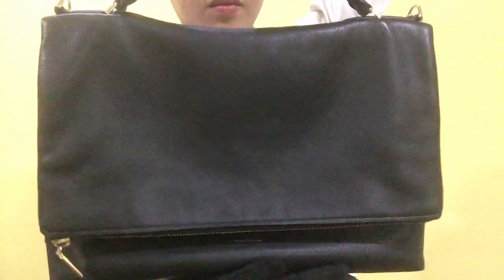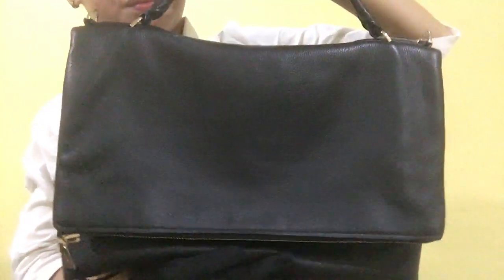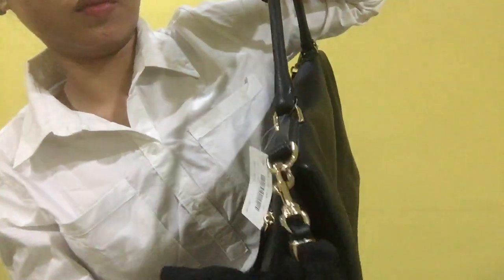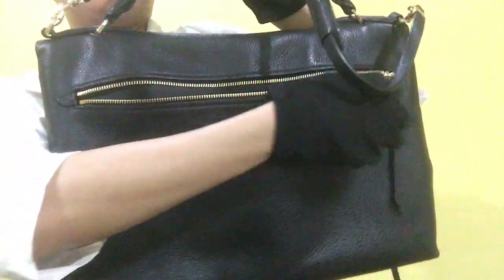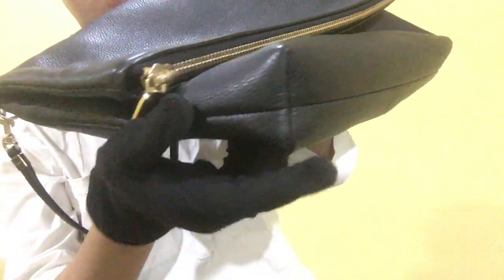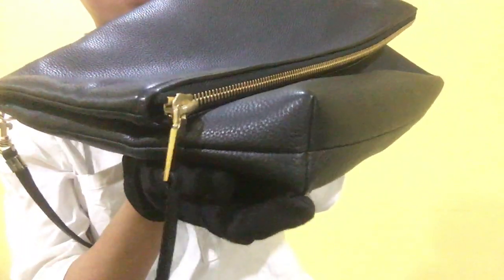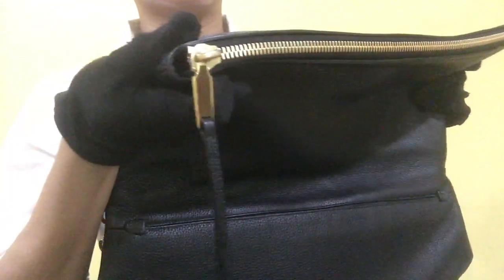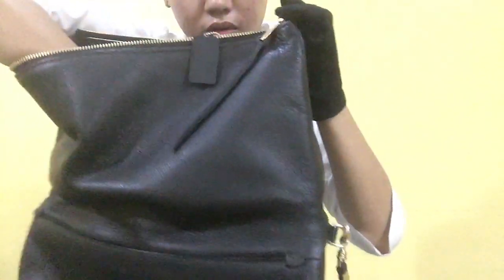TBC: Coach Alpine Moss Leather Fold-over Bag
Item No.1389
Name: Coach Fold-over Bag
Material: Alpine Moss Leather
Inclusions: Dust Bag
Model #: F28133
Serial #: H1393
Rank: A